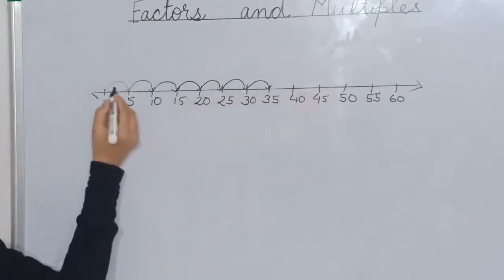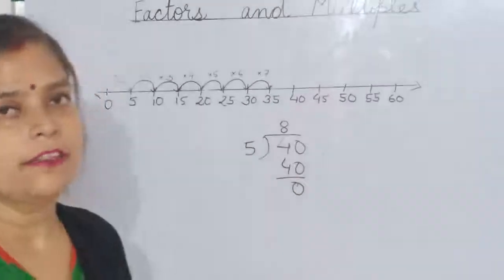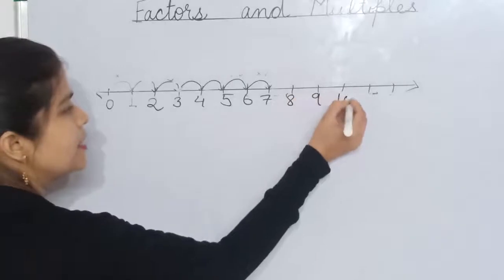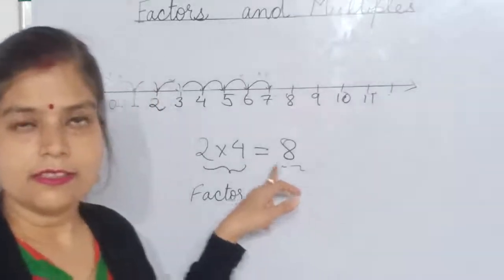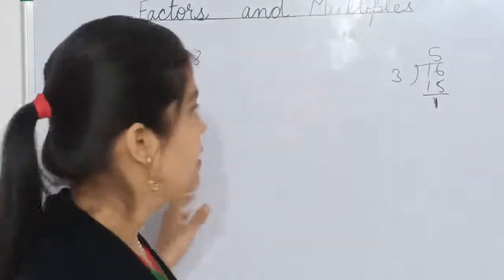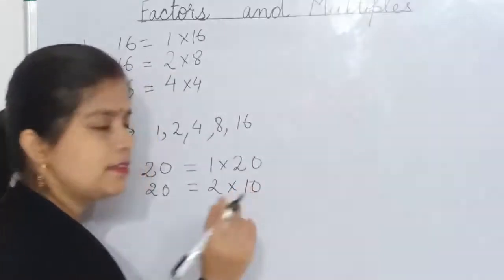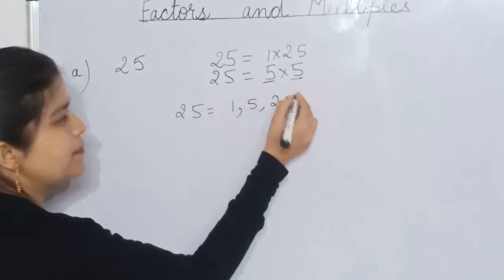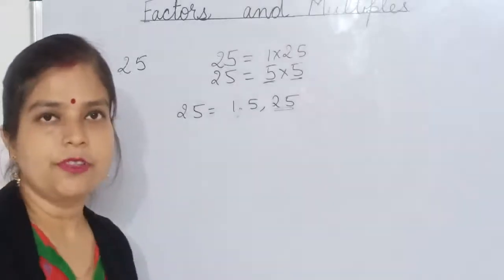Class 4 maths factors and multiples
Learn and be smart introduction of factors